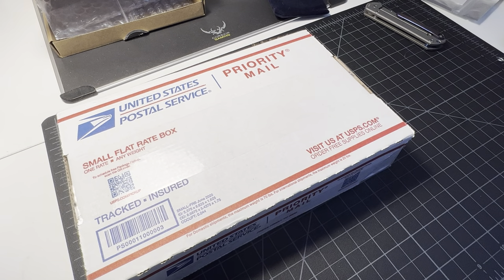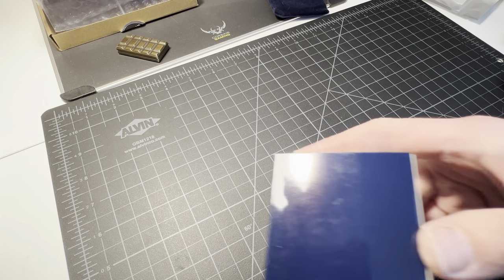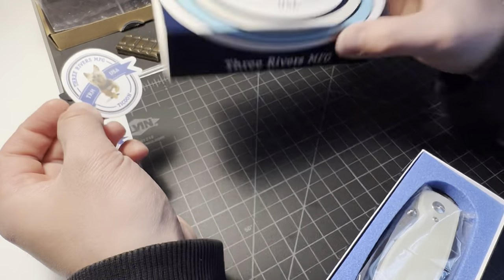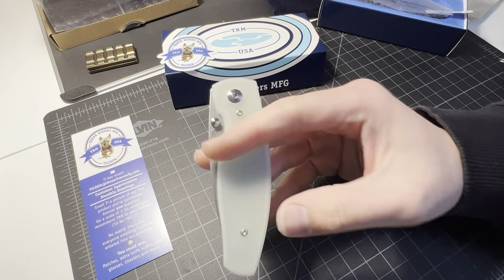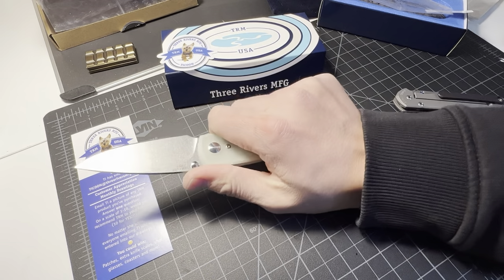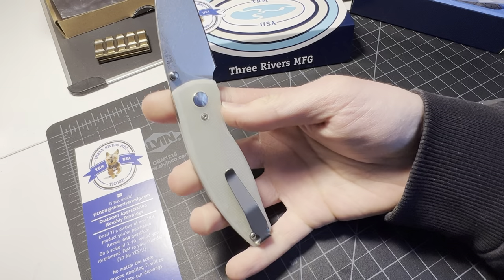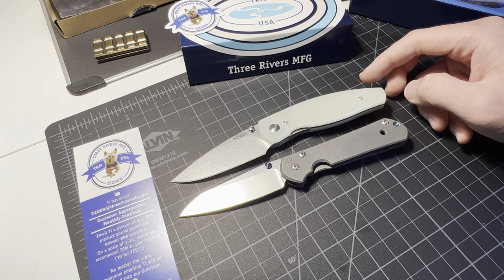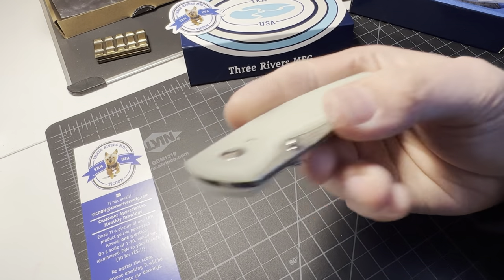TRM Neutron 2 First Impressions Jade G10 scales